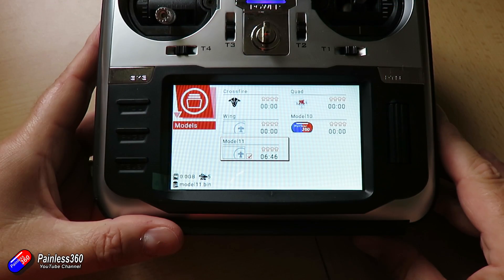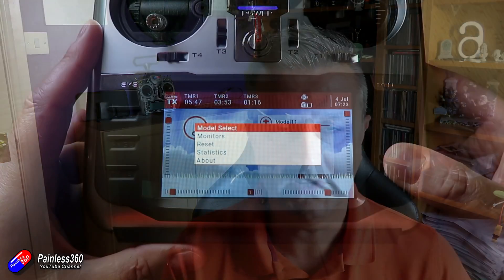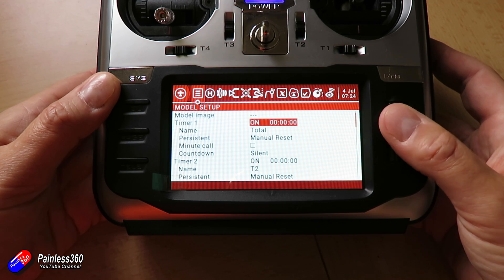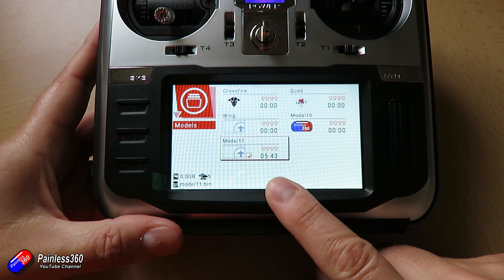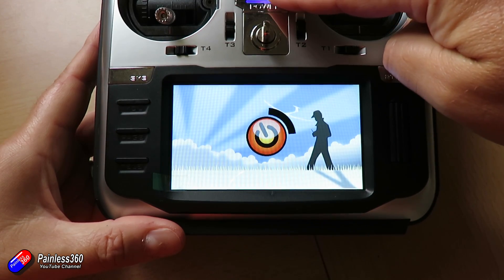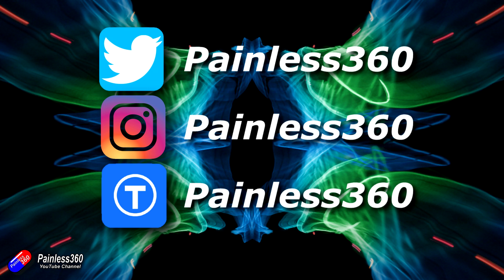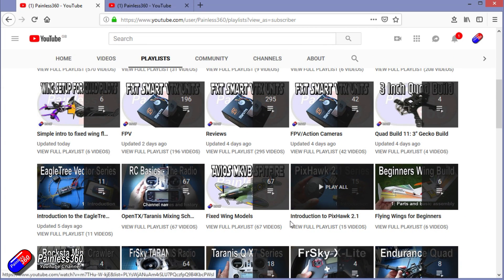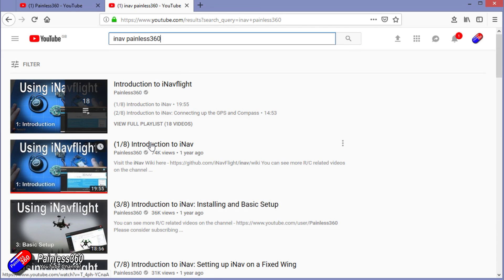What do those numbers and icons mean in the OpenTX Model Select menu?